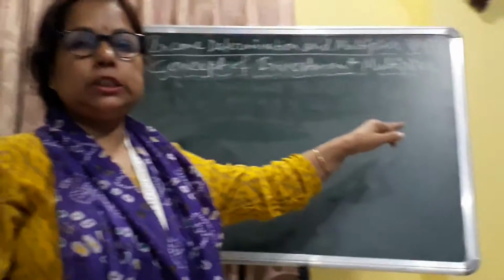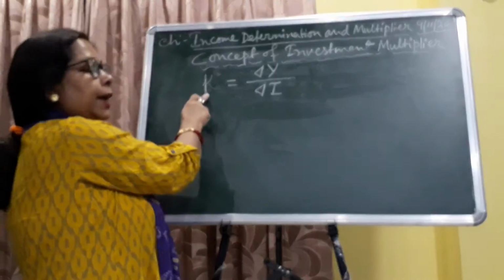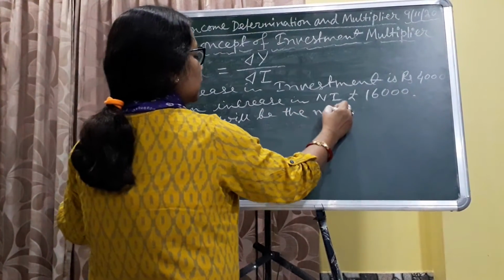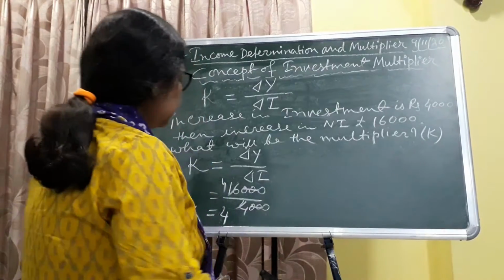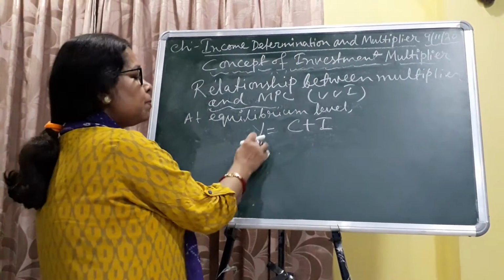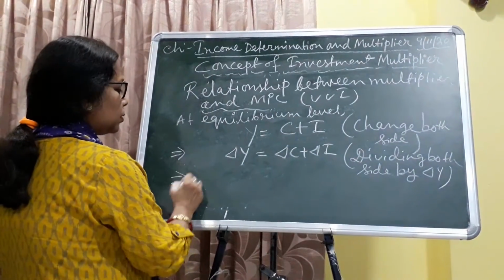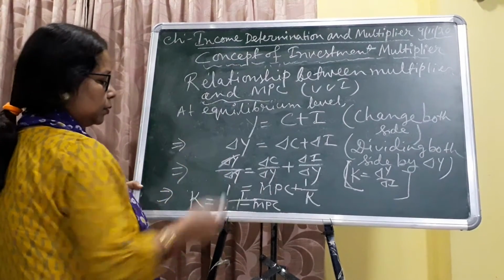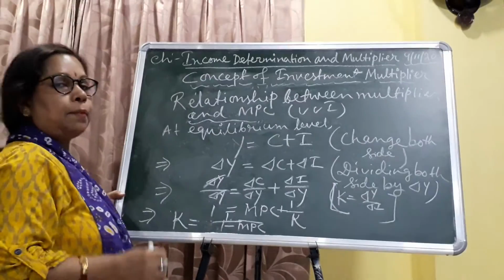CONCEPT OF INVESTMENT MULTIPLIER ( PART 2 CLASS 12 ECONOMICS)